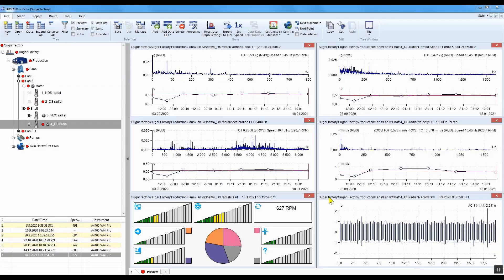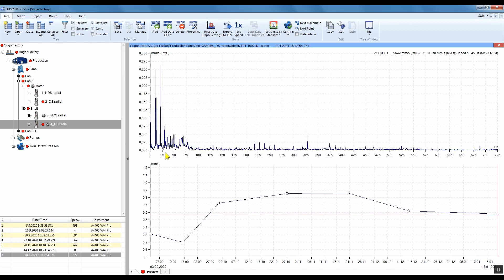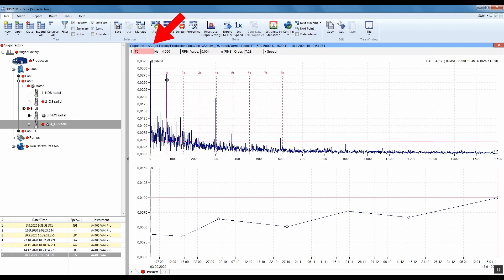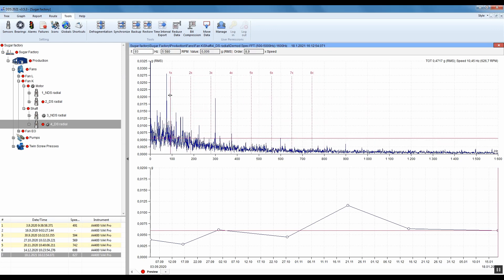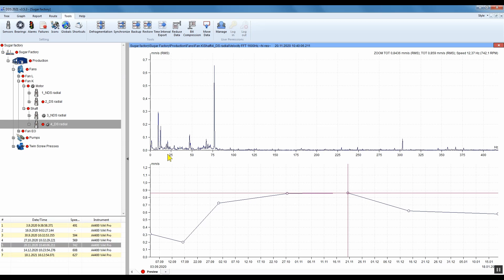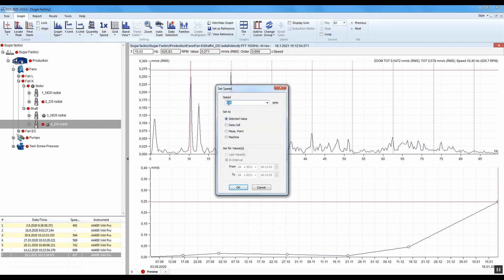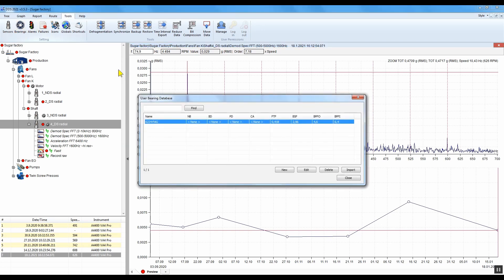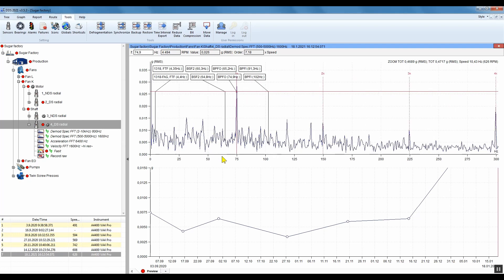Vibration trend and vibration frequency analysis | Vojtech - field analysis guy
Hello guys! Do you measure vibrations? I do. This is Voytech Vibration again and today we got a routine measurement. I will show you how do I analyse something from trend analysis and also something from frequency analysis especially usage of cursors etc. So, let’s go!

Welcome in DDS. I have measured data during my route and now I want to go through it and show you my analysis procedure on one measurement point with bearing fault on an industrial fan.
First I take a look on velocity spectrum. I prefer graph type spectrum + trend, because it gives me better overview. Velocity is only one quantity, where you can respect a standard. But I take the standard only as a part of data analysis. A trend contains OVERALL RMS values, counted from the spectrum. In the trend is important to check if it increases. If yes and rapidly, you have to find out in a spectrum why is that happening!
The trend here looks constant, RMS value is low and there are no significant frequencies in the spectrum. Let’s move on demodulation.
In the second step in demodulation spectrum you should always try to find beginning bearing fault frequencies and their harmonics. It’s very useful to turn on a harmonic cursor. Turning on of harmonic cursor is provided by left click on mouse in the spectrum. Then just move by the cursor on the frequency, you think, is a fault frequency. Now you can see, that you move only in frequency step, which is defined by number of lines and by measured range. If I want more specific value I should turn on Locate peak to get most real value. I can turn it on by right click and find Locate peak. Guys I am lazy to do that all the time with so many spectrums. Therefore I truly recommend to set up this function as a shortcut. So go into tools – shortcuts and in a part Graph find Locate peak. I set it up as a letter P on your keyboard.

So I located peak on the frequency 74,9 Hz with harmonics. Btw. Below the spectrum is a trend. Now it trends the values on the specific frequency 74,9 Hz. If it is controlled machine you should not pay any attention and turn off the cursor to see overall RMS trend.

But back to our analysis. Now I am interested in this frequency, but how can I recognize it? First step is, that I input the speed to the measurement point to see the orders. I guess you don´t usually measure the speed. Sometimes you can find the speed in velocity spectrum as a dominant peak. You should also know, where you should expect the dominant frequency – according to number of poles of motor or supplying frequency from variable frequency drive.
I know, that in this case our motor from fan has 8 poles, so nominal speed is 737 RPM.
Motor is also controlled by frequency drive. I move by cursor on speed frequency and I think, it has also second harmonic. Now let’s move to the graph part I select Set speed. You can see, that it automatically takes speed from the cursor. Then select it for measurement point – it means I will have speed in each measurement in this point. And also select last values.  It means, that you get the speed for the last measurement.

Now when I look again on demodulation spectrum, again on the frequency with harmonic cursor, I see order of speed.
Most of the faults or failures depend on speed of rotary machines. Usually bearing fault frequencies constant is not integer multiple. Let’s take a look into a bearings database in tools and bearings. You can see here constants for outer ring, inner ring frequencies etc. Usually they are not integer multiple so this is easy way how to recognize the bearing fault. For sure it is always better to input bearing type if you have it and check it.

I add a bearing type in properties into the bearings. After I set up speed, I can display bearing frequencies labels. I can turn it on by right click in the spectrum and select labels and display bearing. Well again, I think, that this function deserves a shortcut and you can be more effective with a shortcut. So try to set it.

Maybe you are asking if the bearing should be changed. I will tell you that in the next video, where I will talk about side band cursor and analysis in acceleration spectrums.
Guys I hope you enjoyed video about harmonic cursor, shortcuts and trend analysis.